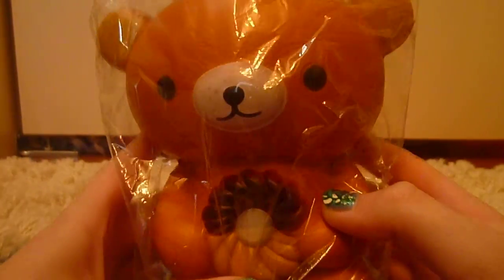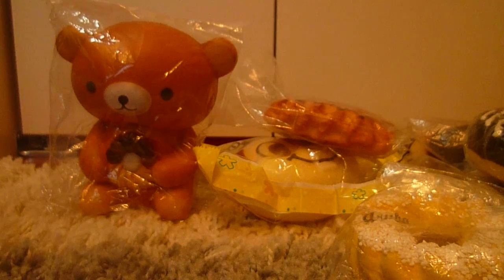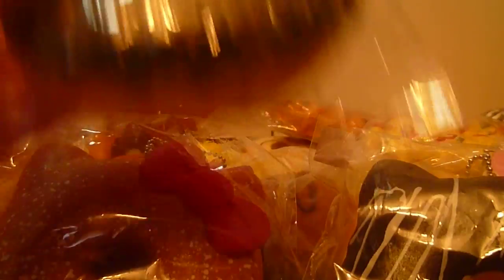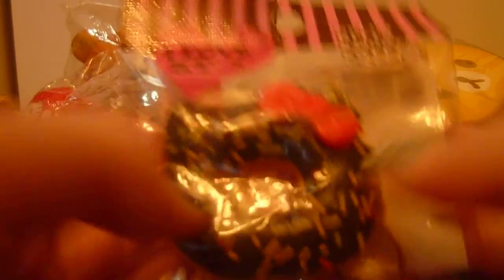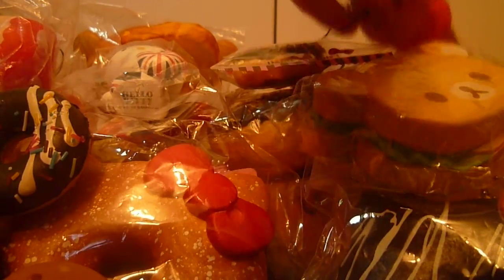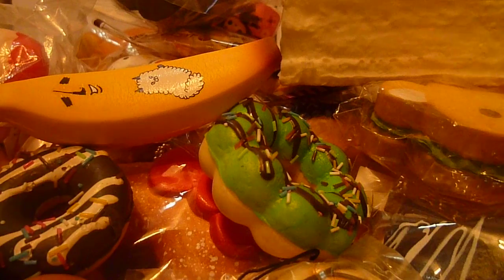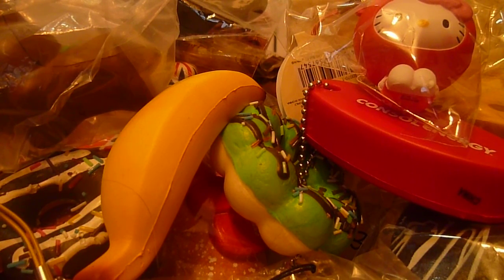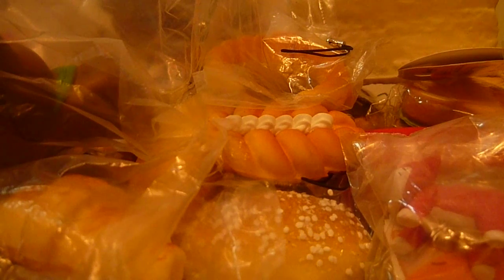Big Squishy Collection!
:) If you want you can leave a video response of your squishy collection so I can see it.